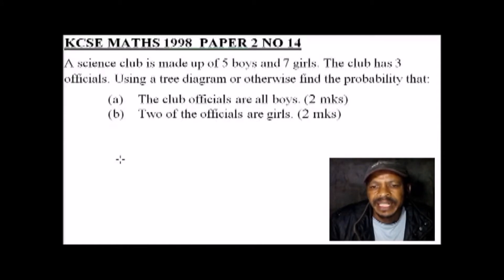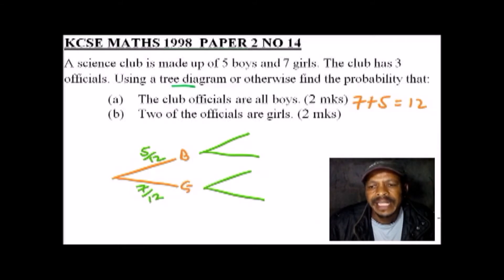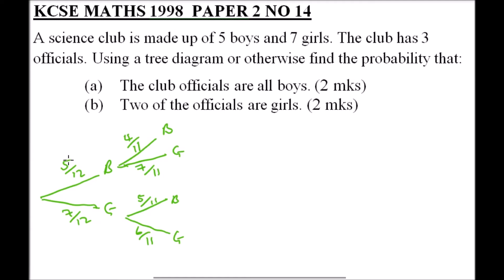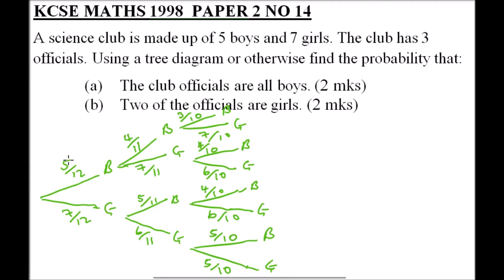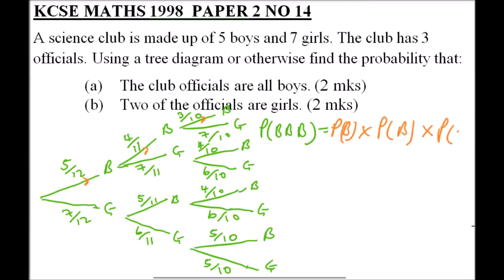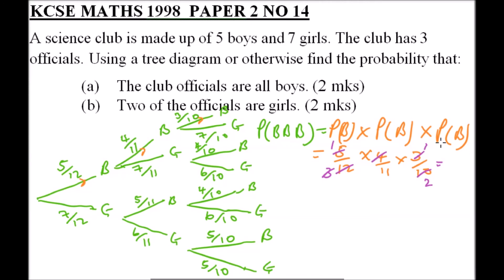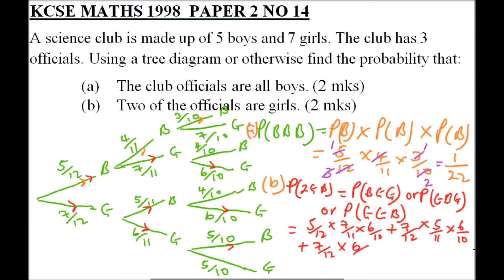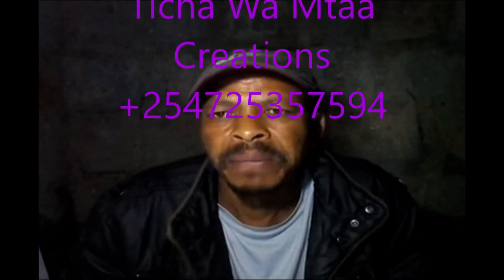1998 KCSE MATHS PAPER 2 NO 14 ON PROBABILITY